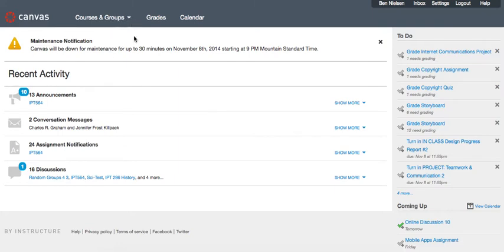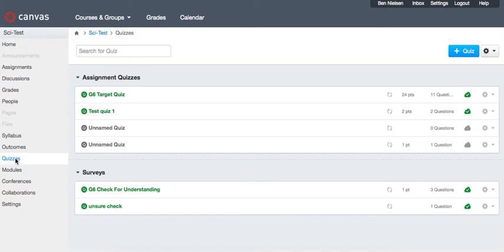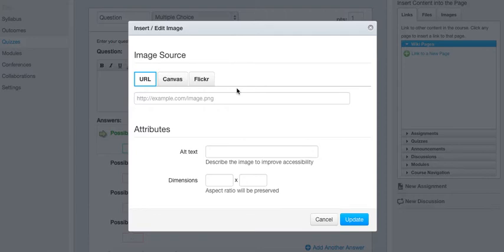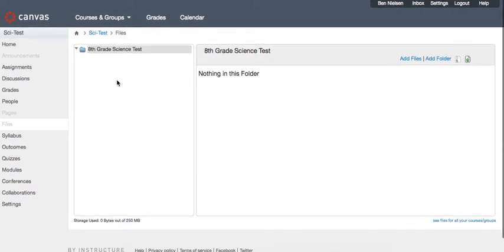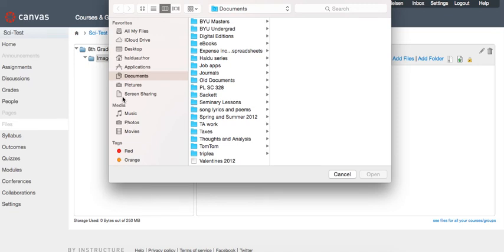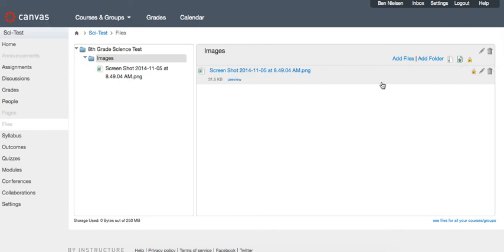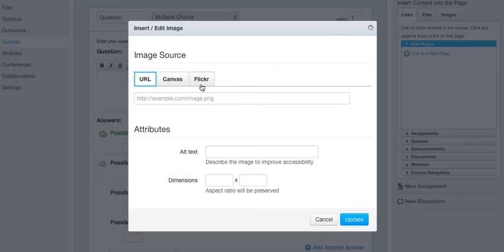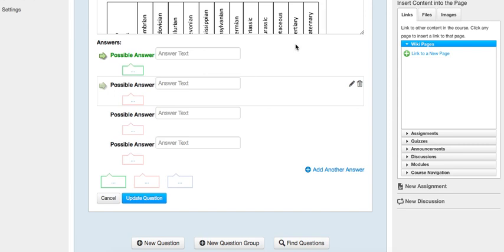How to Upload an Image to Canvas